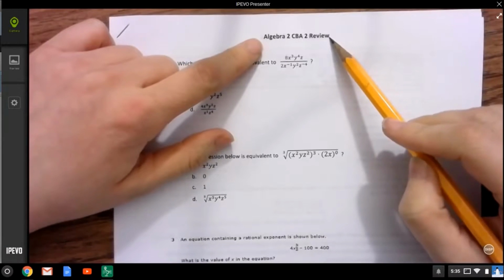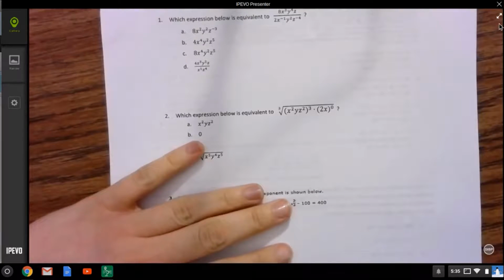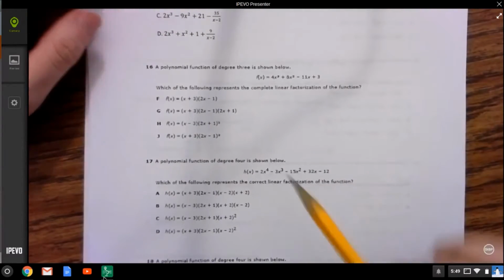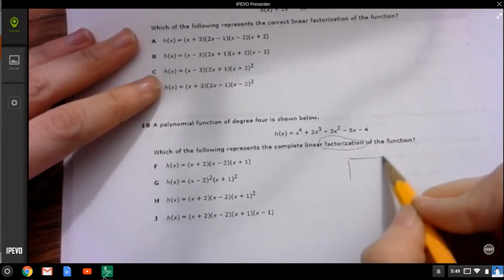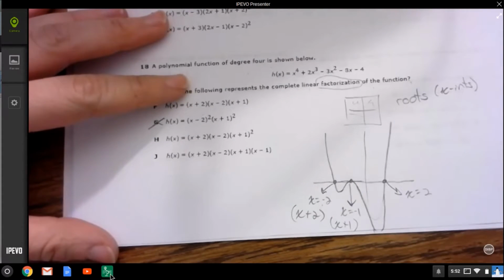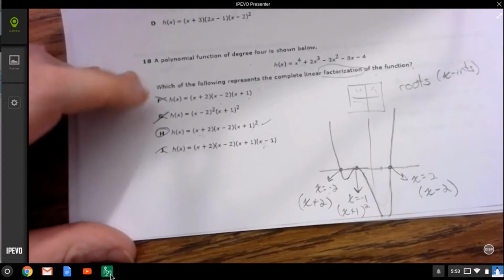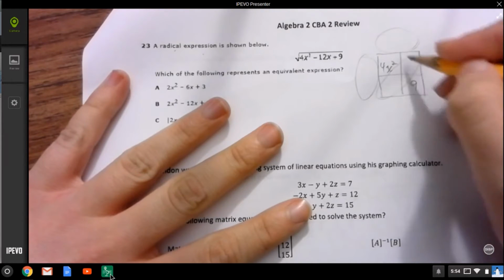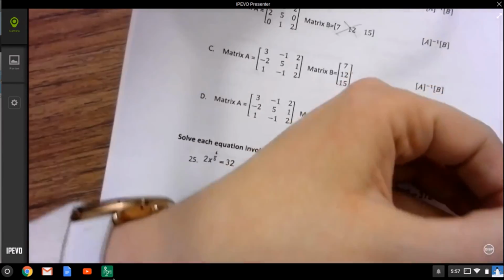CBA 2 Review Examples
A few examples worked for the CBA review on 11/14 and 11/15